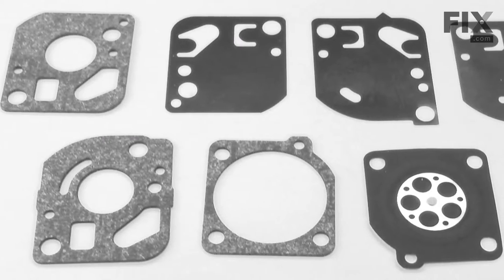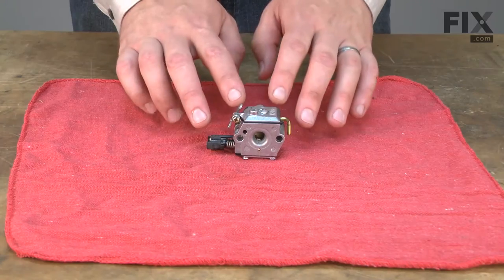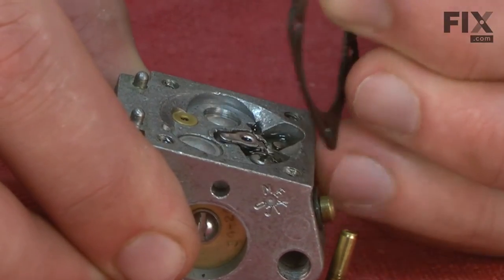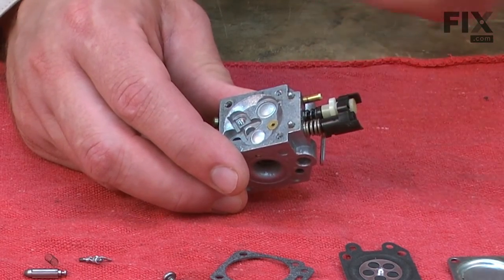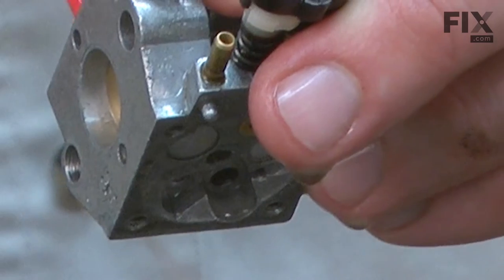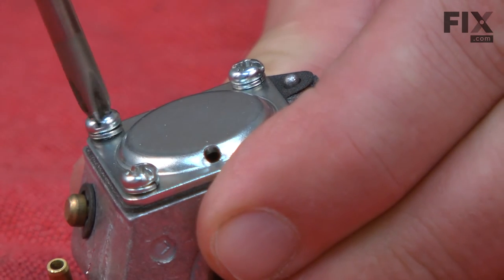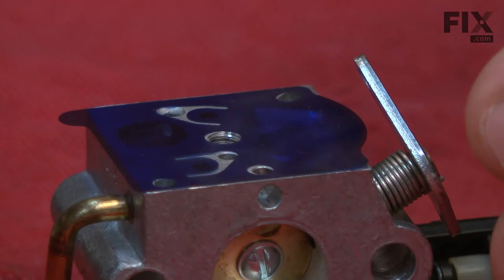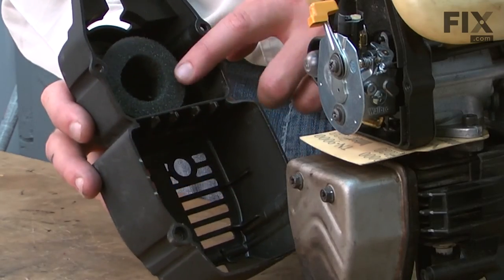Ryobi Hedge Trimmer Repair – How to Replace the Gasket-Diaphragm Kit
Need help replacing the Gasket-Diaphragm Kit (Part 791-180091) in your Ryobi Hedge Trimmer? Watch this how to video with simple, step-by-step instructions for a successful DIY repair.

The information in this video is specific to Ryobi, Troy-Bilt, Yard Man, MTD, and Bolens. To find a Gasket-Diaphragm Kit specific to your model,